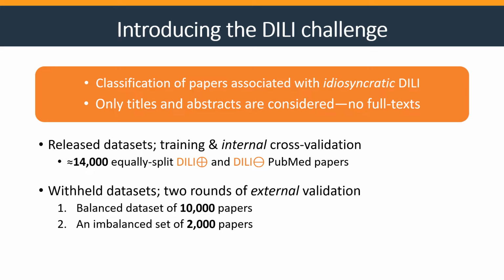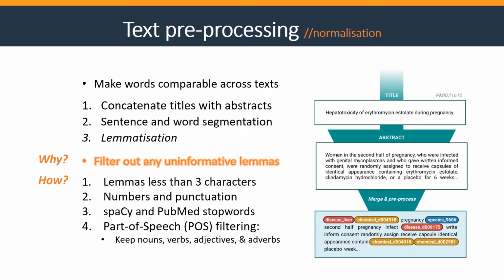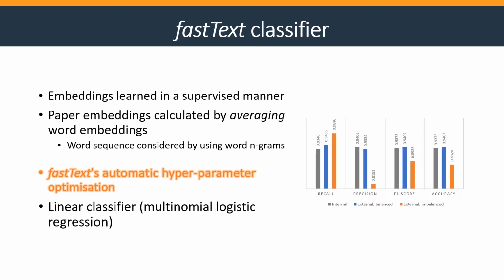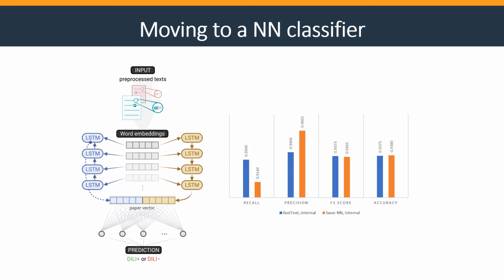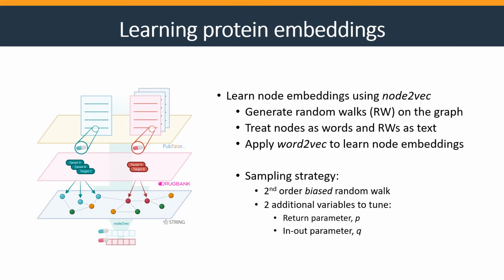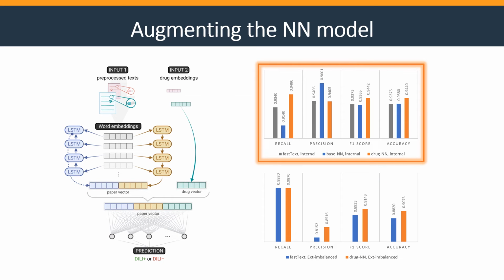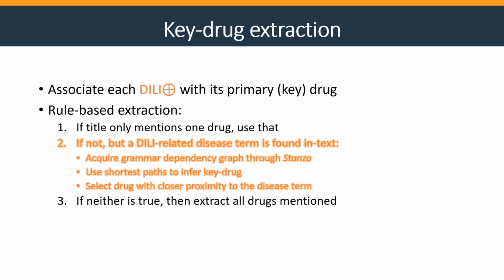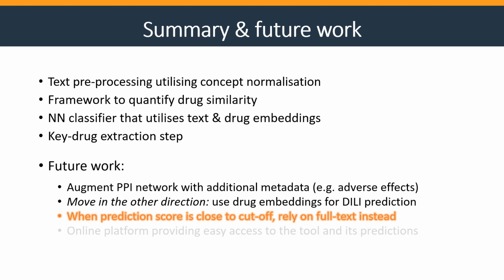dialogí: A text-mining approach for the... - Nicholas M Katritsis - CAMDA - Talk - ISMB/ECCB 2021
dialogí: A text-mining approach for the identification of DILI-related literature with automated concept extraction - Nicholas M Katritsis - CAMDA - Talk - ISMB/ECCB 2021